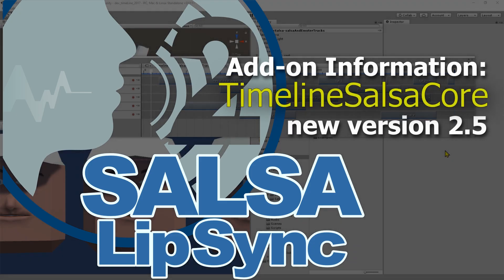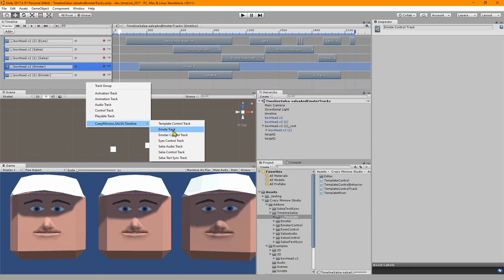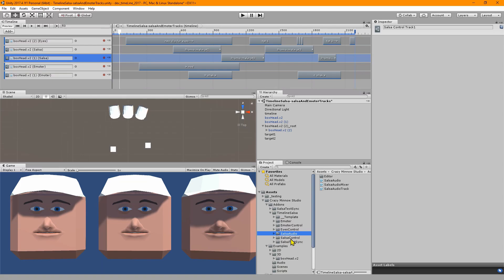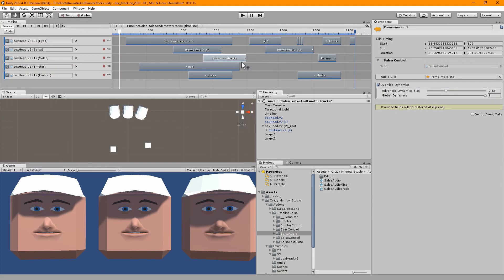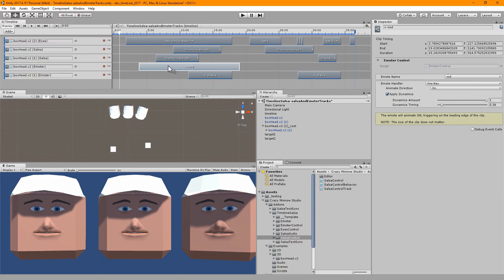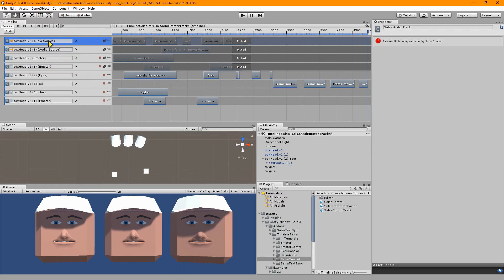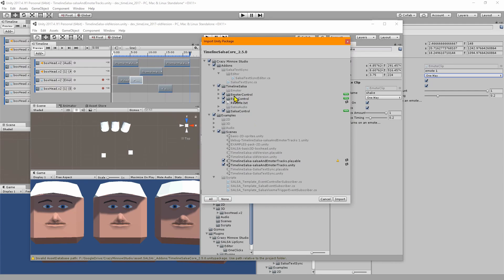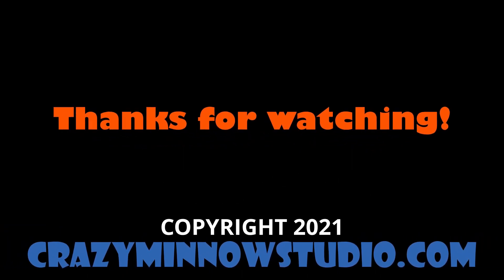SALSA LipSync Suite v2 add-on for Unity Timeline (new features)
Sorry to anyone who got the notification and found the old video removed. I had uploaded a version with a bad audio track. This video should sound much better.

The TimelineSalsaCore add-on, available for SALSA LipSync Suite v2.5, has been updated to version 2.5. This update brings quite a few changes to the add-on. The biggest change is the new EyesControl track type. You can now control the SALSA Suite Eyes module from within Timeline. The EmoteR and SALSA control tracks are also updated and have new features and enhancements. This new version was completely re-written and contains a lot of back-end changes that make the product more efficient, easier to understand, and easier to modify for your own purposes if necessary.

There will be additional videos created to cover usage of each core Timeline module.